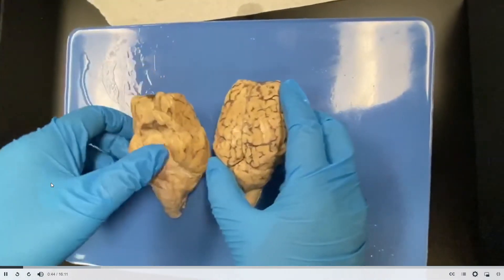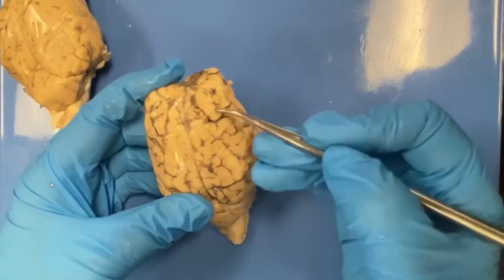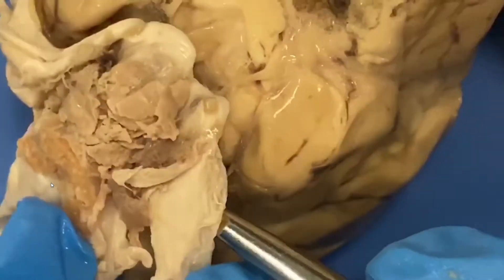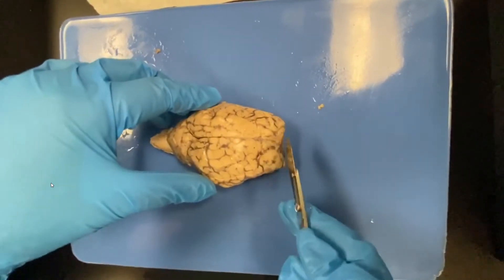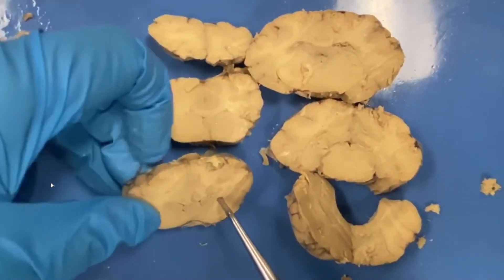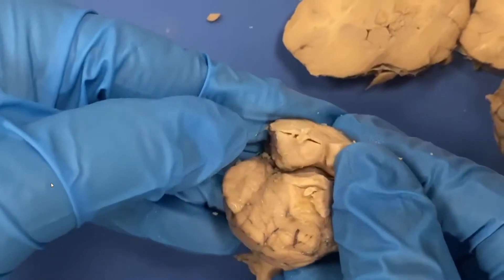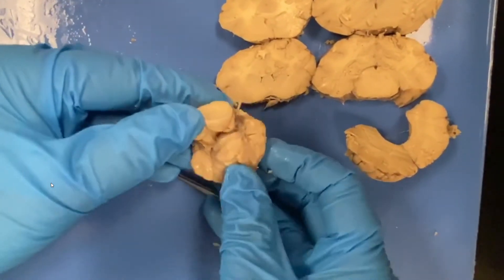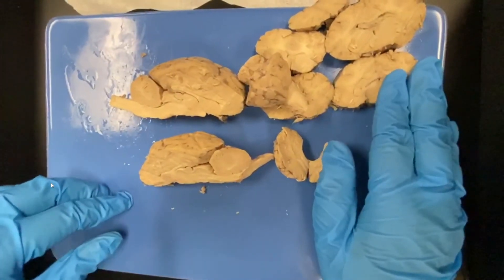Sheep Brain Dissection Video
This video is a dissection performed by Dr. Henry at Coastline.  She is a neurologist and one of my colleagues.   In this video you will learn about the different lobes, gyri, sulcus, corpus collusum, medulla oblongata, thalamus, etc.  I hope it helps!